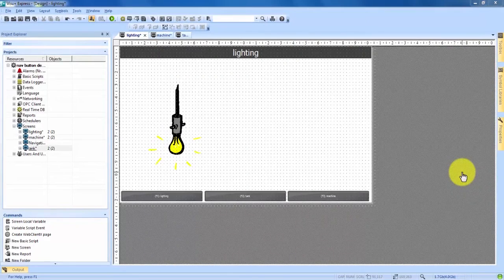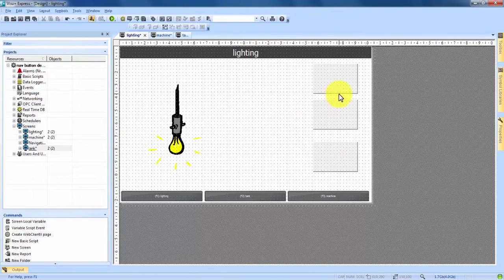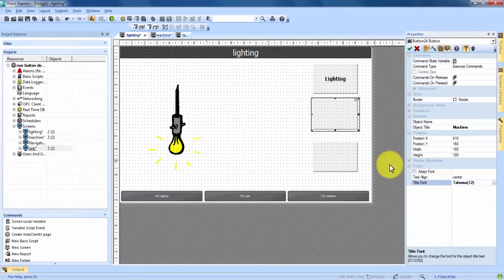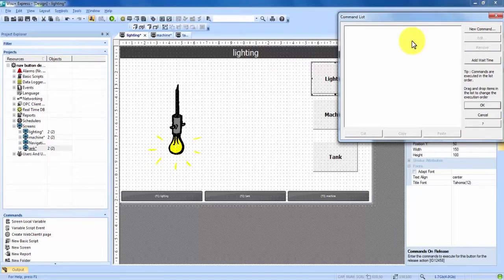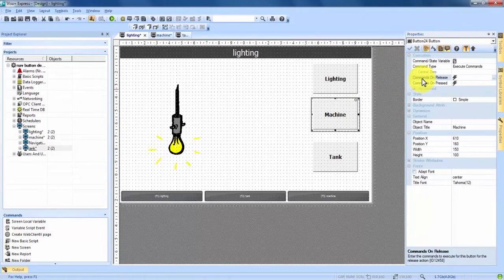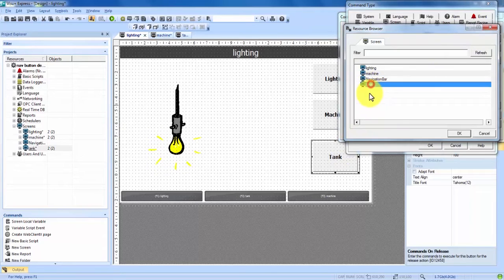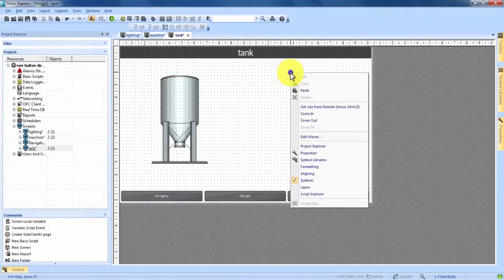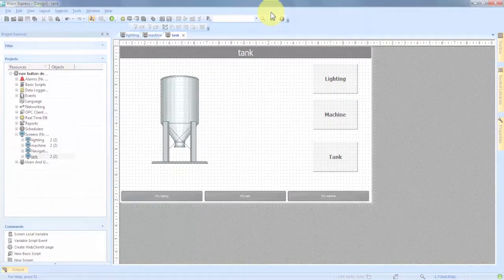Visu+ Express: How to create custom navigation buttons - Phoenix Contact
Visu + Express is a development environment for all touch panels with integrated runtime of the Visu+ visualization software. In this video, we learn how to add custom navigation buttons.